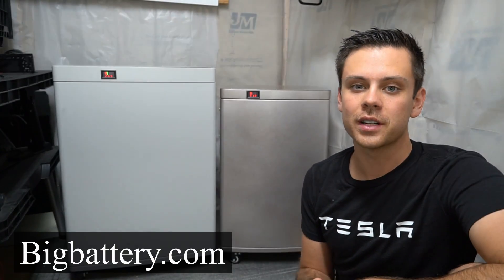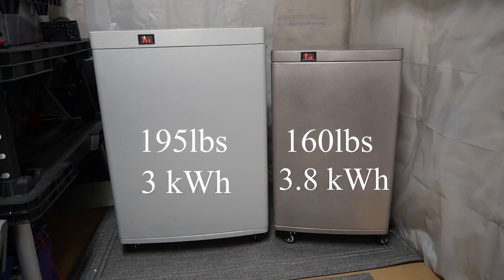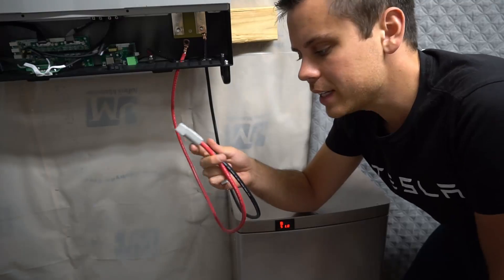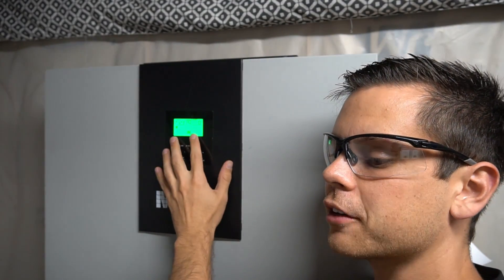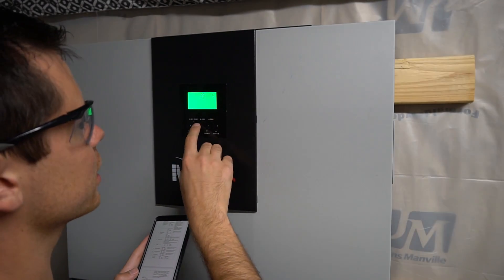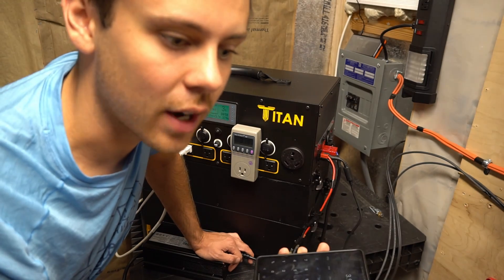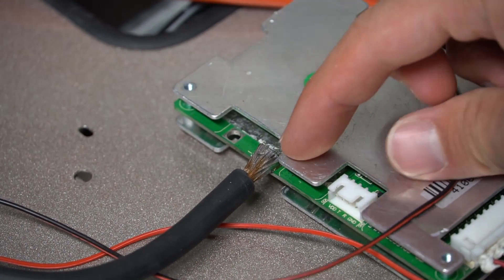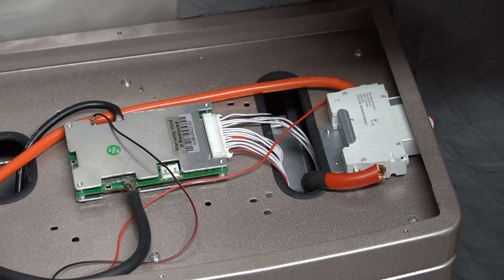Bigbattery.com 48V Li-ion + MPP LV5048 = Powerful Budget System (Intermediate level)